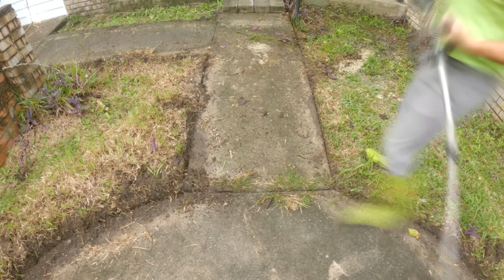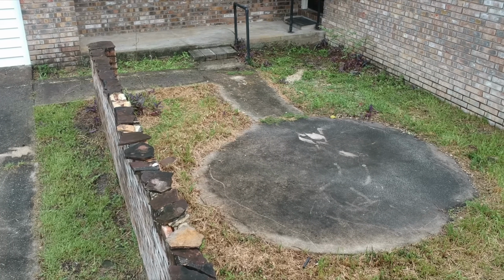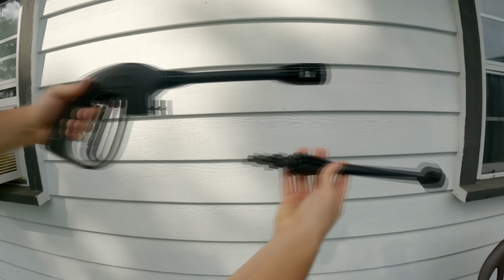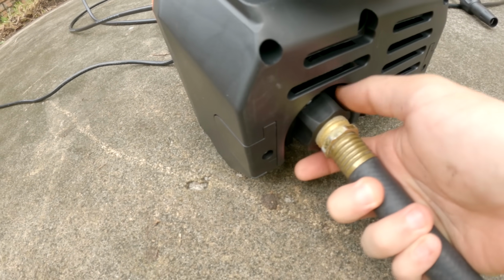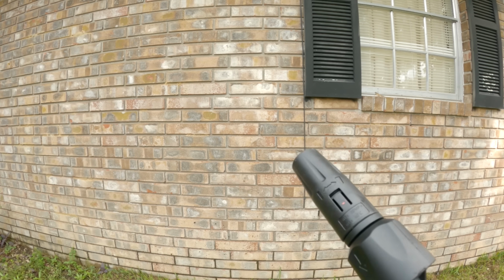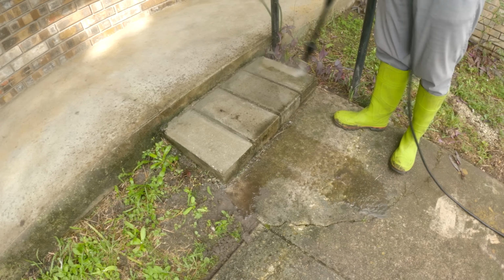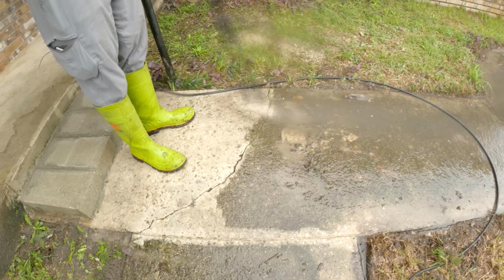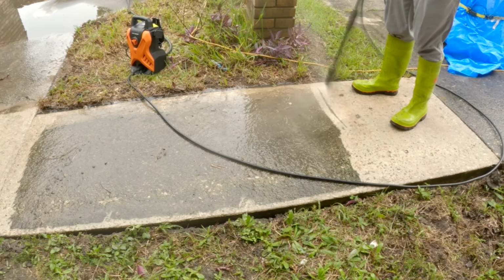NASTY Patio Cleaned By CHEAPEST Pressure Washer (Oddly Satisfying)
Can you pressure wash anything, even with a small pressure washer? You bet, it will just take hours of your life.

You will find pressure washing takes a significant amount of pre and post-work in addition to the actual work, and pressure washing this job along with filming all the before/inbetween/afters ate up a ton of time. Don't forget the first setup getting everything out of the truck and trailer, and the last breakdown putting it all back in and draining hoses, which is easily another 20 minutes. Lastly, cleaning with the nozzle takes much longer than a surface cleaner.

Q: Why didn't you use a surface cleaner?
A: Because the point of this video is to test the simplest pressure washer I could find to see if homeowners could use it around their house.

Q: Isn't this a re-upload?
A: No, but I did make a short gag video of the pie chart bit.

Q: What equipment are you using?
A: Normally an ECHO PW-4200 pressure washer and this is the turbo nozzle I used However, that will be overkill for most homeowners and this nozzle is a great one if you have a sub 4000psi machine. This is a Paxcess 1750 PSI 1.6 GPM electric pressure washer.

Q: What are the specs on your pressure washer?
A: The ECHO PW4200 is a 4 gallon per minute machine with adjustable PSI up to 4200. I think the hose is non marring rubber and 50 feet.

Q: What is a turbonozzle?
A: A turbo nozzle is a rotating 0 degree tip. 0 degree tips have tremendous cleaning power but cover a very narrow surface (think pencil tip). 15 degree yellow tips have less cleaning power but cover a wider, fan shaped area (think paint brush). A turbo nozzle has the cleaning power of a 0 degree tip but covers a circular area wider than a 15 degree yellow. Kind of a best of both worlds thing.

Q: What did you charge?
A: I am still learning how to charge for pressure washing. Most jobs I am getting closer every time, but still underbidding. I do this in addition to lawn care/landscaping, so I don't do it every day.

Q: What did you use to clean?
A: Water only in the pressure washer, and sodium hypochlorite application at the end..

Q: Do you use the client's water or bring your own?
A: Guys who do this all day will have their own buffer water tanks. I am not that into it so I just use client's water supplies. Be aware setups over 4 GPM are really when you HAVE to start bringing your own water, there just isn't enough PSI to feed it from a standard water supply (in my local area at least).

Q: What an amateur. I can tell because of how you do X, Y, or Z.
A: Spot on! I never claimed to be an expert. This is just something I do on the side to make fun videos for viewers and offer another service to clients.

0:00 GET BACK TO WORK
0:09 DAT EDITING THO
0:18 What my life has boiled down to
0:28 Showing the work
0:40 Edging/Thanks to the channel members!
1:31 Talking about edging/blowing off
2:04 Looking at the Paxcess Pressure Washer
3:19 Starting to pressure wash the steps
3:38 Starting on the walkway
3:54 Moving to driveway connector
4:09 Dumb
4:40 WHY DIDN"T YOU USE A SURFACE CLEANER?!?!?!?!!?!?
5:12 Talking ends, work resumes
5:42 If it looks stupid but it works...
8:06 Using bleach when pressure washing
8:41 STILL NO BREAKS
9:01 Final before/afters